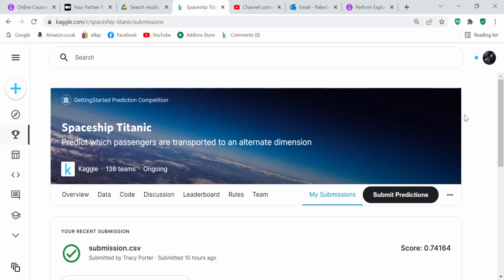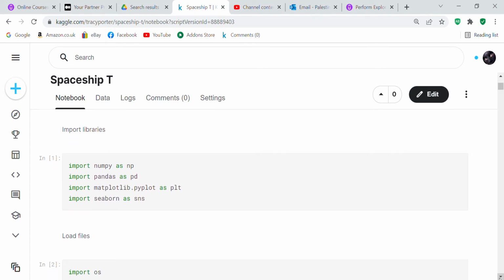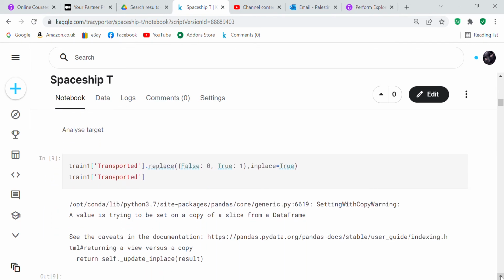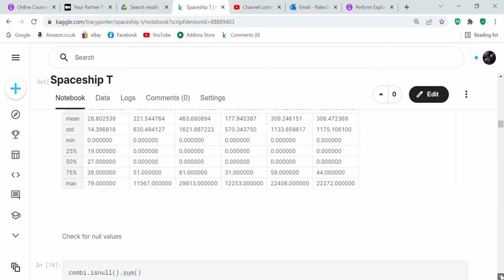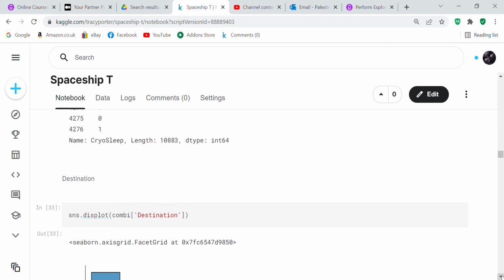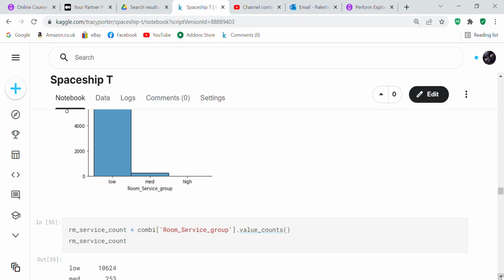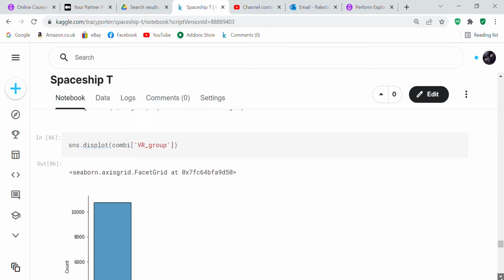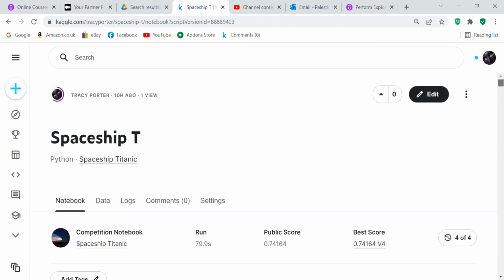Code Review - Spaceship Titanic Kaggle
Link to code on Kaggle:-